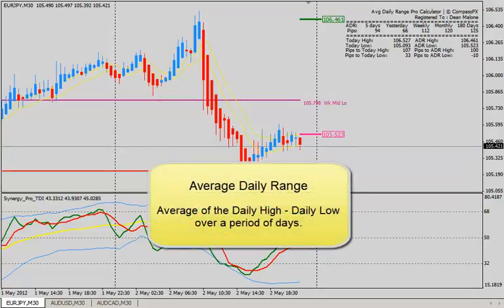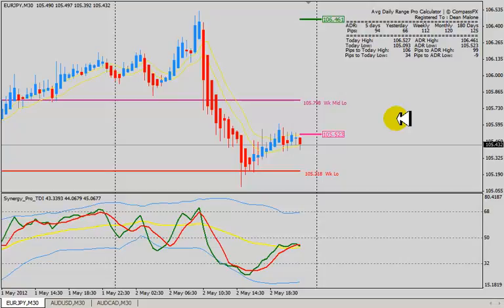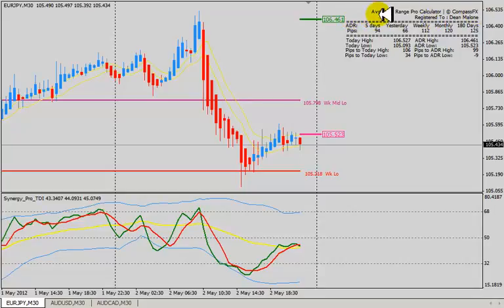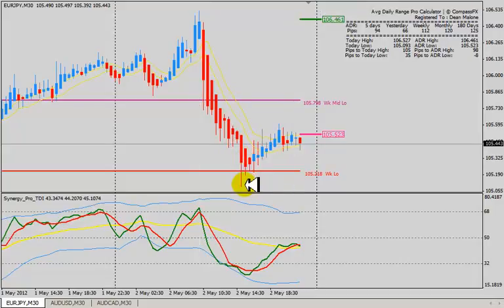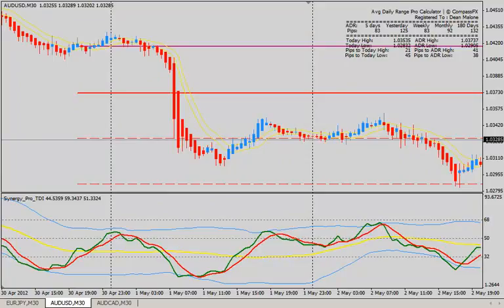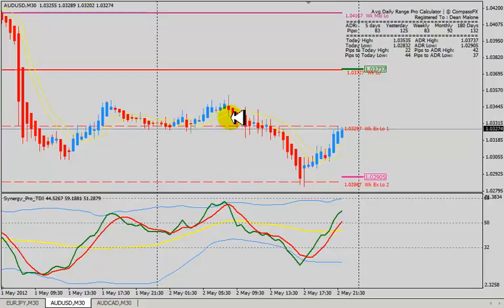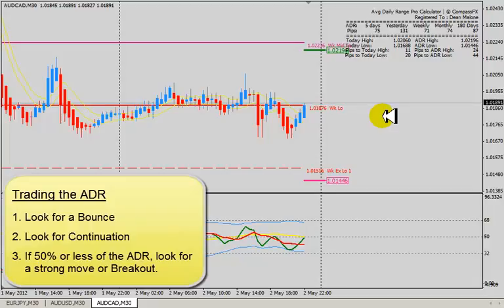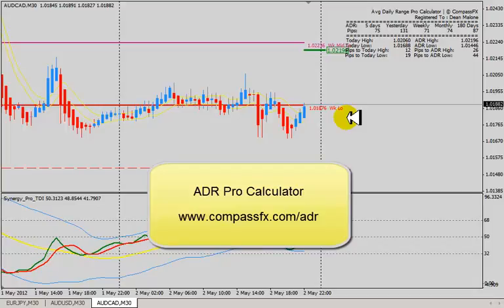Average Daily Range Trading Techniques